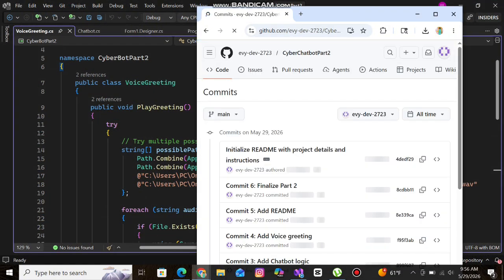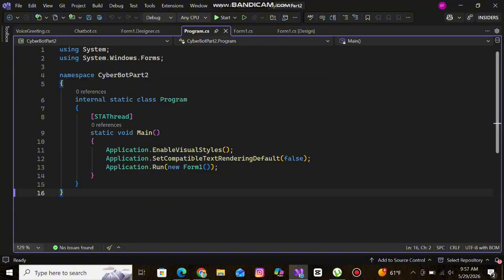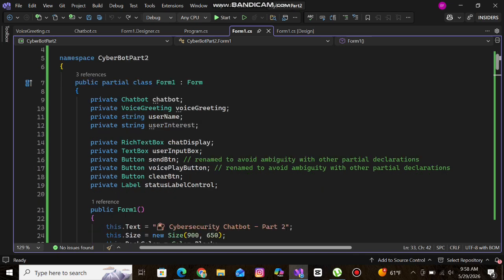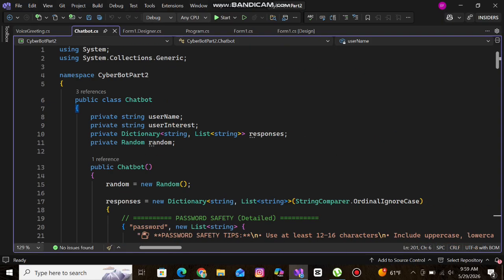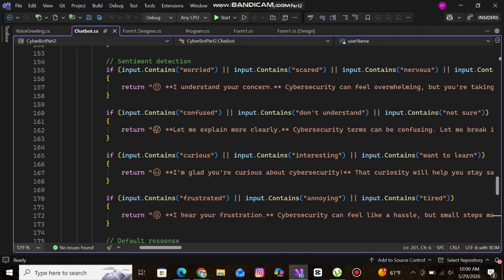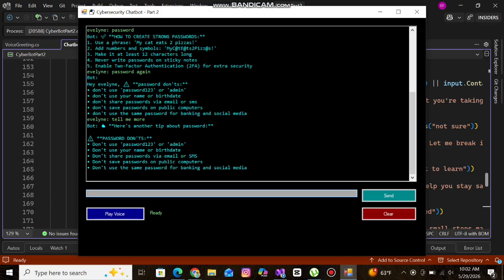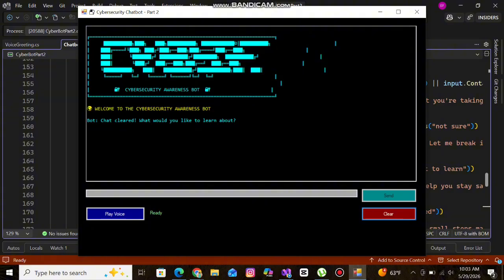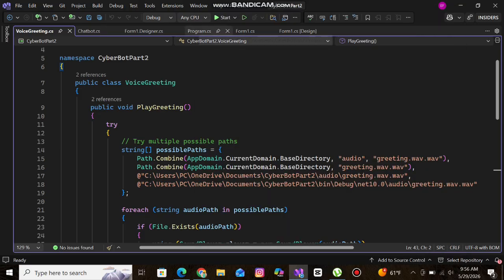Cybersecurity Chatbot Part 2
Cybersecurity Awareness Chatbot - Part 2 (GUI Application)

This video demonstrates my Part 2 submission for the Cybersecurity Awareness Chatbot project.

📚 PROJECT OVERVIEW:
A GUI-based chatbot that educates South African citizens about cybersecurity threats including phishing, password safety, scams, and online privacy.

✅ FEATURES DEMONSTRATED IN THIS VIDEO:
- GUI Design with black/cyan professional theme
- Voice greeting with real voice recording
- ASCII art cybersecurity logo
- Keyword recognition (password, phishing, scam, privacy, 2fa)
- Random responses using Dictionary with Lists
- Conversation flow ("tell me more", "another tip")
- Memory and recall (remembers user's name and interests)
- Sentiment detection (worried, confused, curious, frustrated)
- Error handling with default responses
- Modular OOP code structure

🎯 TIMESTAMPS:
0:00 - Introduction
0:30 - GitHub & Code Structure
2:00 - Program.cs explanation
2:30 - VoiceGreeting.cs explanation
3:30 - Form1.cs GUI design explanation
5:00 - Chatbot.cs Dictionary & Random Responses
6:30 - Conversation Flow & Sentiment Detection
7:30 - Live Demonstration
9:30 - Conclusion

📁 FILES IN PROJECT:
- Form1.cs (GUI design and user interaction)
- Chatbot.cs (Bot logic, keywords, random responses)
- VoiceGreeting.cs (Audio playback)
- Program.cs (Entry point)
- audio/greeting.wav.wav (Voice greeting file)
- README.md (Documentation)

Department of Cybersecurity

📅 SUBMISSION DATE:
May 2026